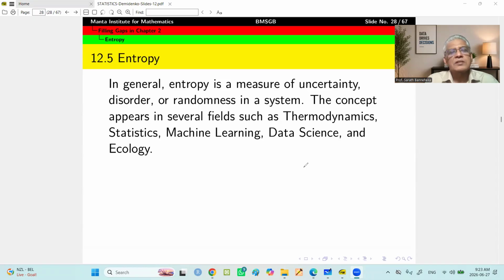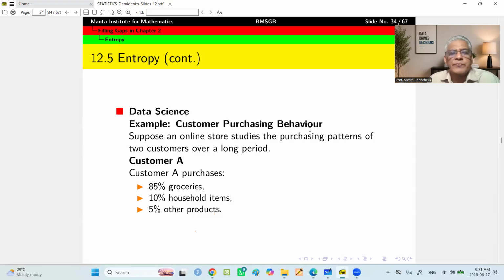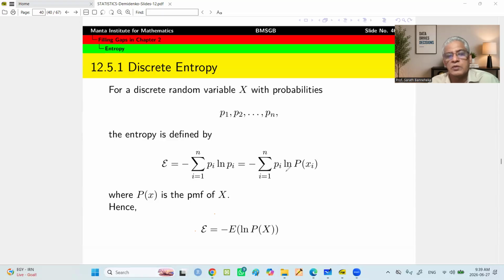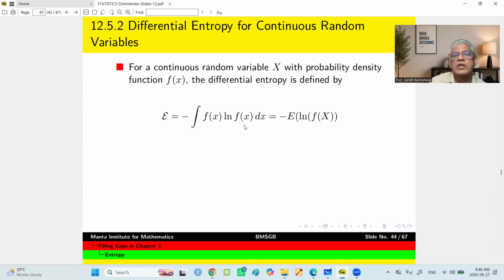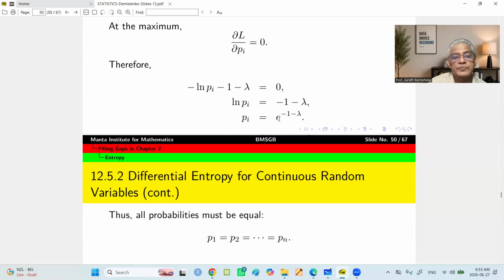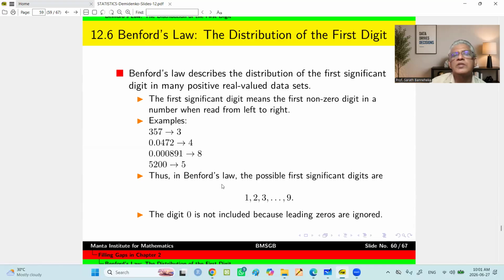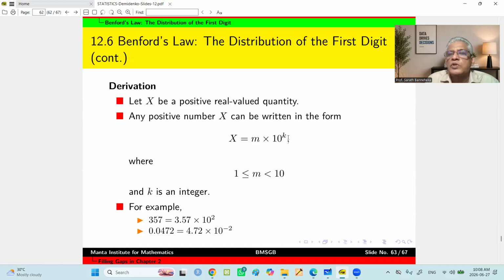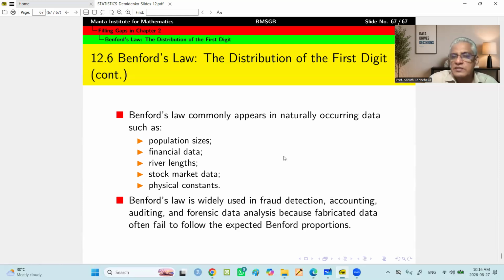Entropy and Benford Law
This video introduces the concept of entropy as a measure of uncertainty, randomness, and information in different fields such as Statistics, Thermodynamics, Machine Learning, Data Science, and Ecology. The discussion covers discrete entropy, Shannon entropy, and differential entropy for continuous random variables, together with intuitive examples and interpretations. The video also explains Benford’s Law and the surprising distribution of first digits observed in many real-world datasets, highlighting its practical importance and applications in statistical analysis and fraud detection.